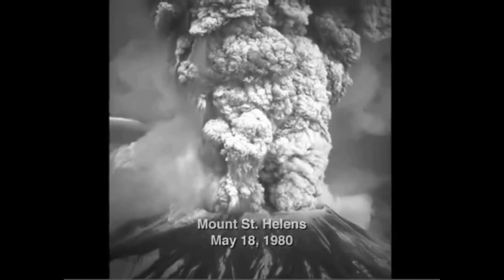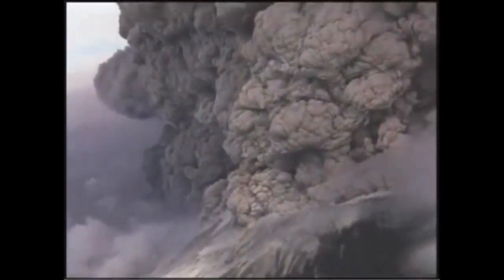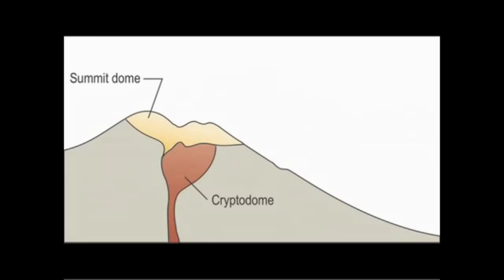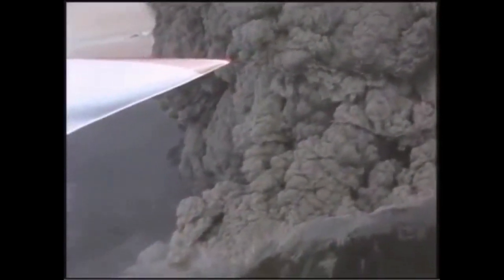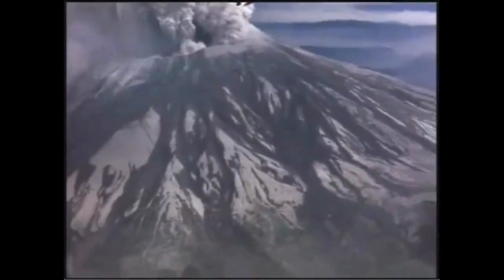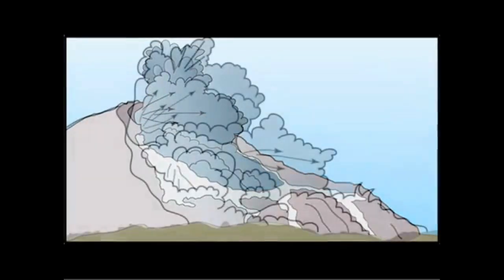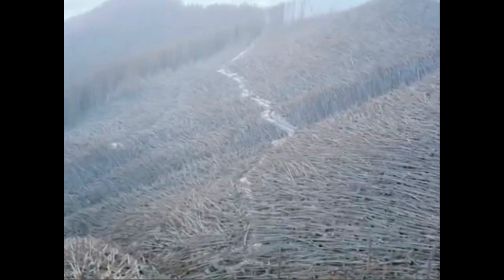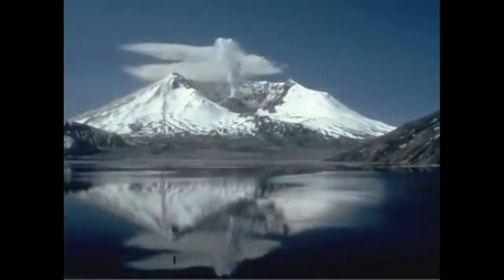지각변동의 단면을 보여주는 놀라운 화산 활동 - 미국의 St. Helens 화산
지각변동의 단면을 보여주는 놀라운 화산 활동  모습